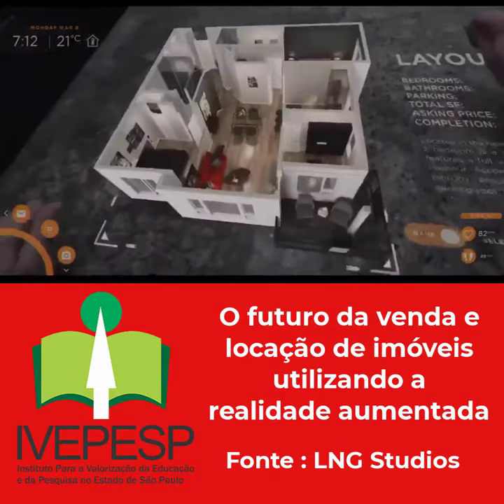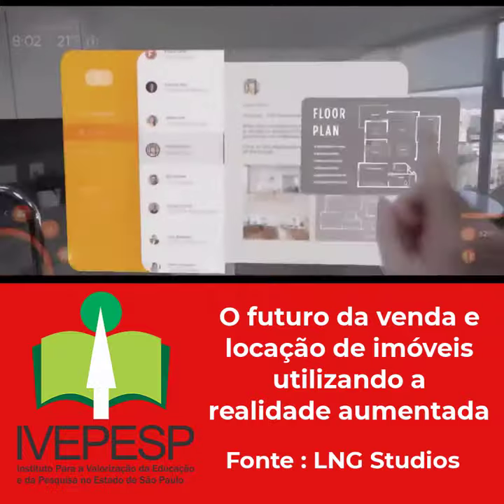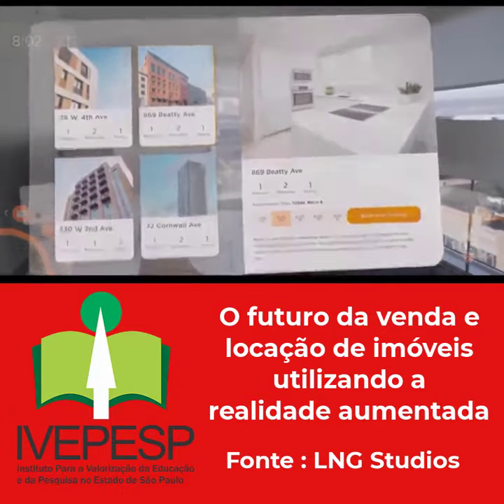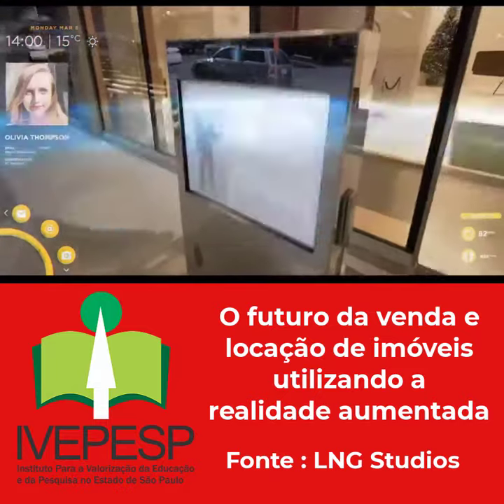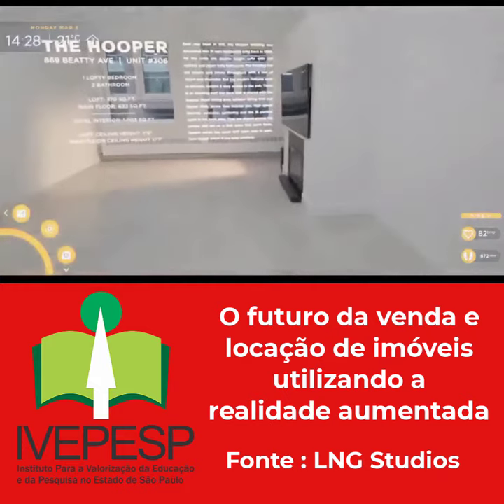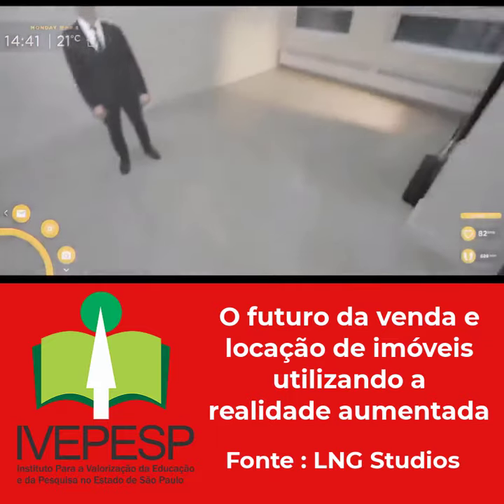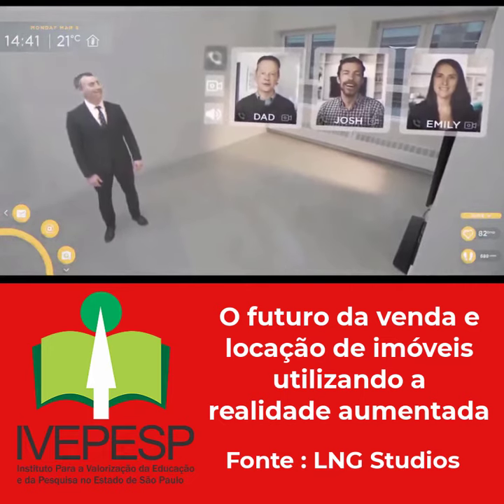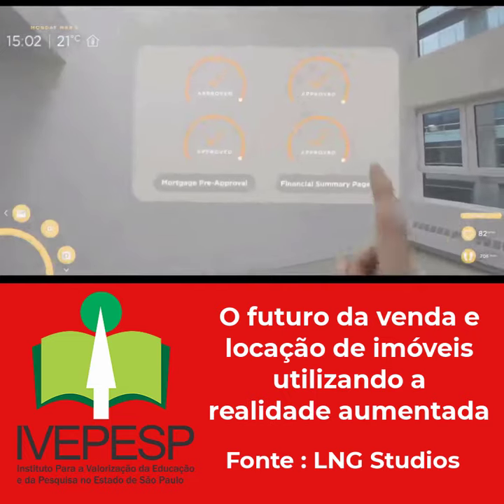Realidade Aumentada : O futuro da venda e locação de imóveis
Prof.Dr. Helio Dias
Professor Associado do IF/USP
Presidente do IVEPESP
Skype: helio.dias1